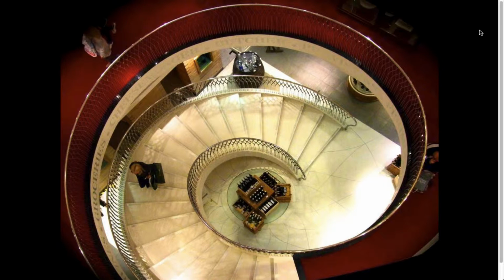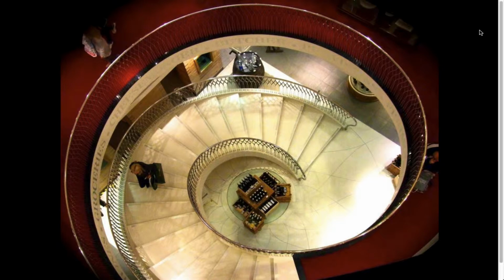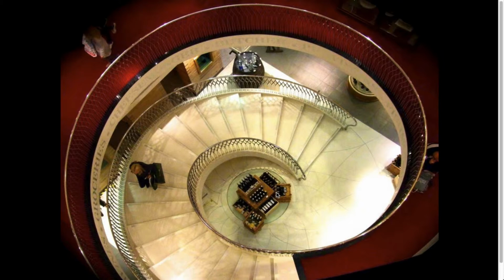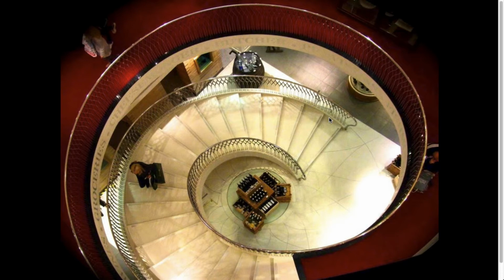Take52 Weekly Photo Challenge Week 18-Down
The theme for week 18 was Down and Ingrid critiques this image from Karen DeNapoli Anderson. If you'd like to join in the Take52 Challenge you can sign up
and jump in at any time.